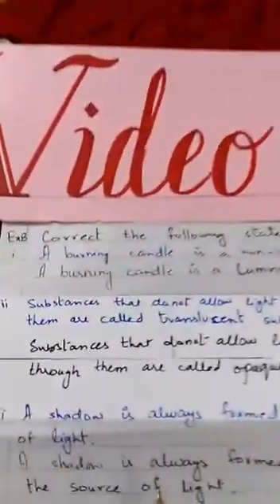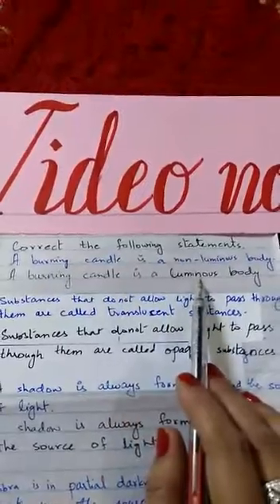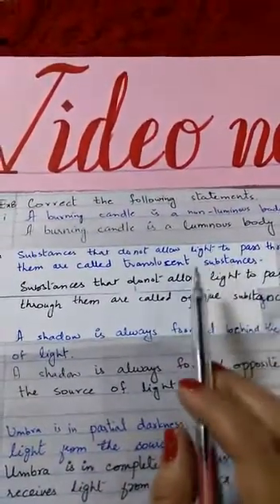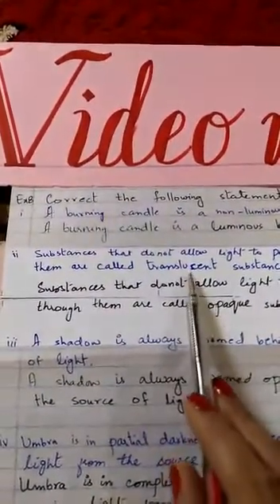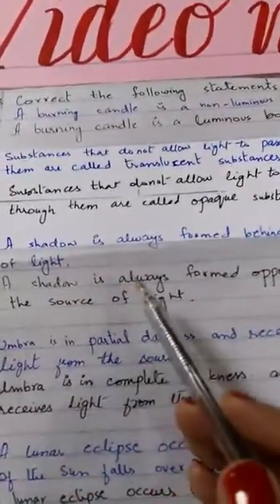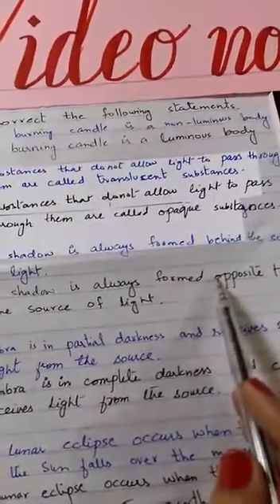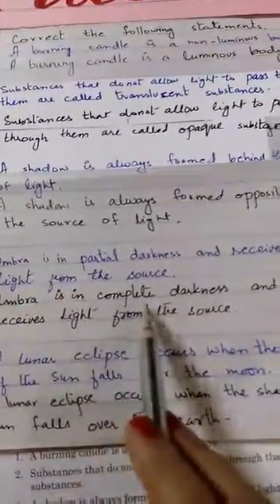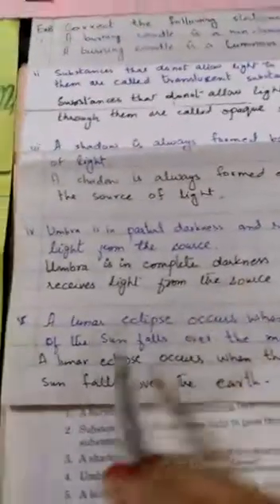Class:V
Subject: Science.
Activity "Exercise B" of Chapter# 9
Date: 24/5/21